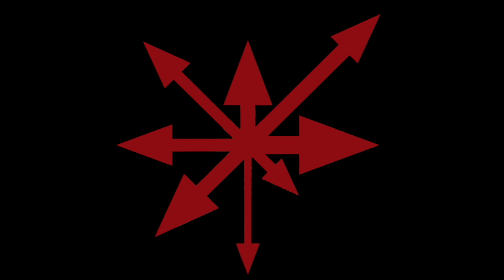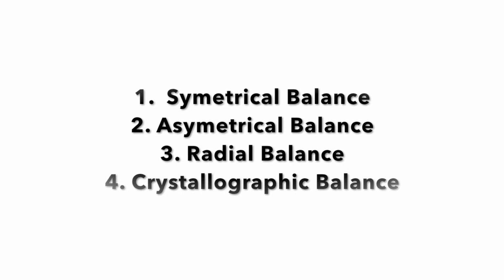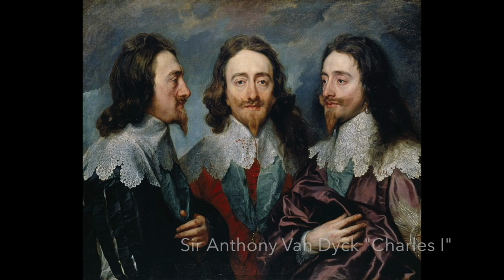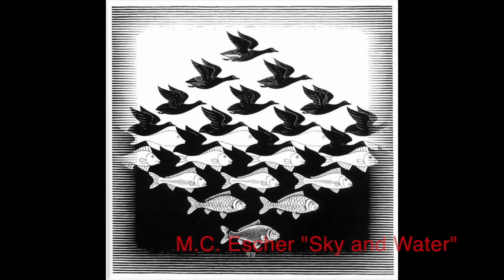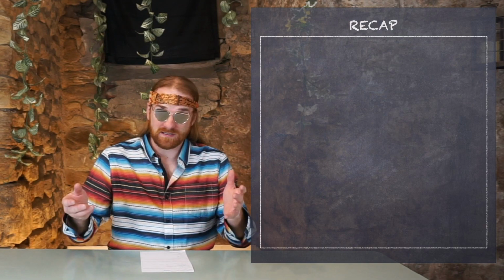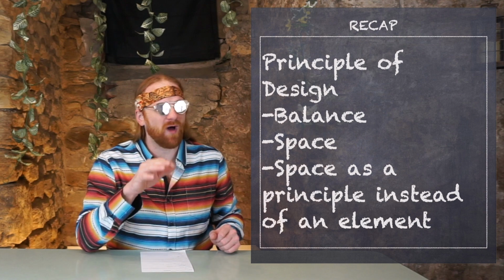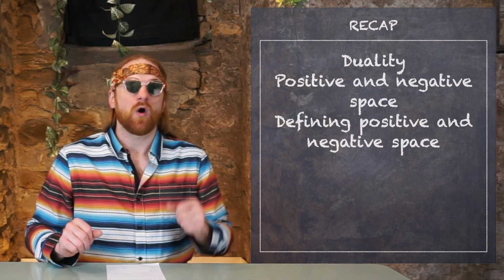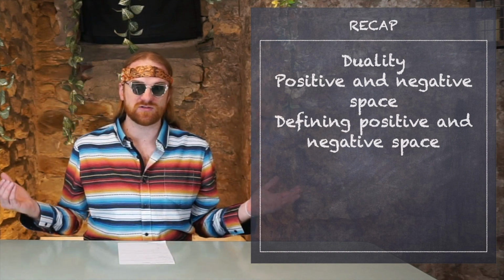Chapter 9 Lesson: Space and Balance